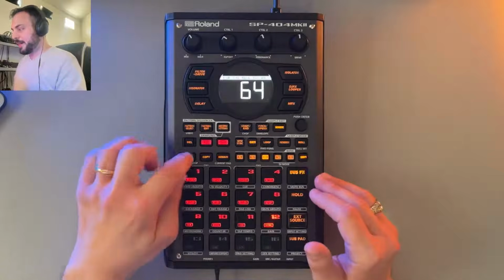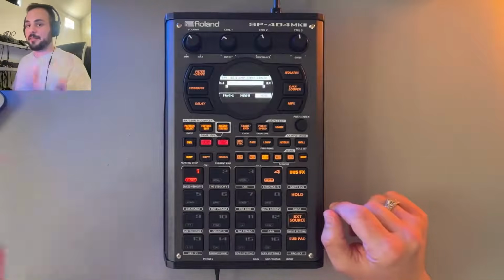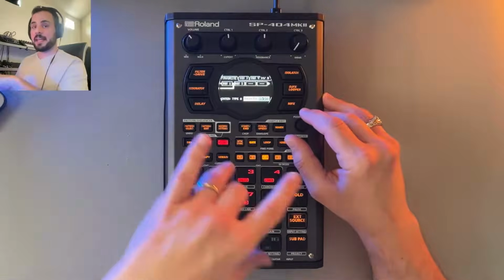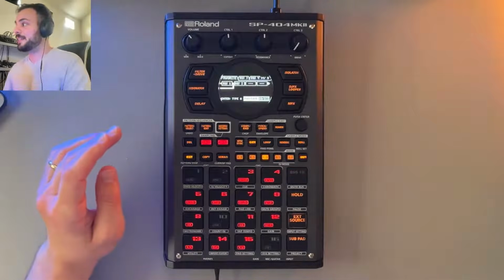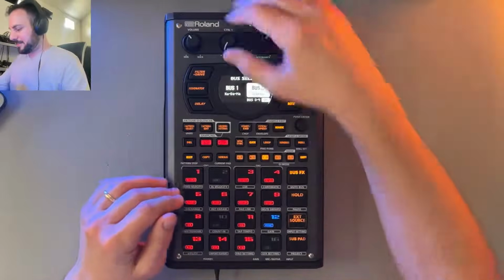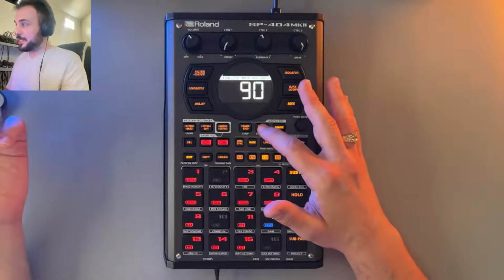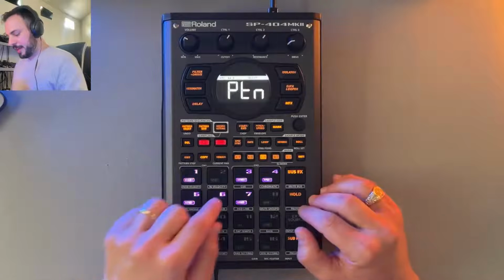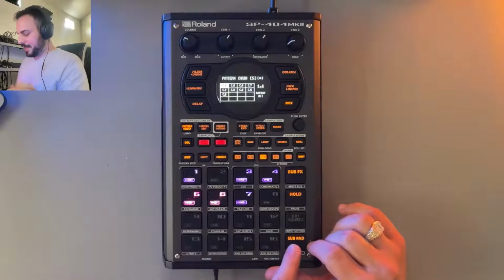Creating Lush Ambient Soundscapes with SP404 MK2 Sound Generator (No Samples Needed)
While the SP404 MK2 is primarily known as a sampler, the recent 4.04 update introduced two powerful features for internal sound design: Sound Generator and Sample Merge. In this video, we'll explore how to use these tools, along with the SP404's powerful effects, to create lush ambient soundscapes without any external samples.

🔷 Want more sound design tips and a walkthrough on the chord patterns and internal synths we’re making in this stream?

Solar Sailors: Levi Cole,
Stargazers: David Cleckley, HIFI1965, MellowMan, Gerald Clark

🕰Time Stamps:
00:00 Hello // What we’re up to today
01:38 Designing the main 4 osc pad
04:18 Merge sample function
07:38 How to add filter/envelope
14:48 Looper play-rate sound design hack
17:33 Pattern sequencing
19:04 Designing a bass
29:47 Extending pattern length after recording
33:16 Making a pluck lead sound
43:35 Ha Dou is an interesting reverb
44:33 Why I’m still on 4.04 instead of 4.05 update
48:23 Can you make drums with sound gen (community question)
49:20 Using Noise in Sound Gen to make a “Field Recording”
52:33 How I would finish this track (sequencing)
57:30 Sending MIDI out of the SP (Community Question)
59:25 Thoughts on MPC 3 update (Community Question)
01:00:33 Pattern Chaining
01:04:25 What’s up next for the channel
01:07:33 Final Jam

Looking to get your music on Spotify and other streaming platforms?